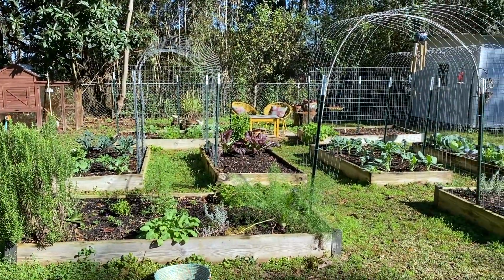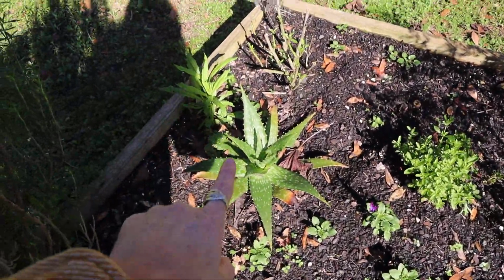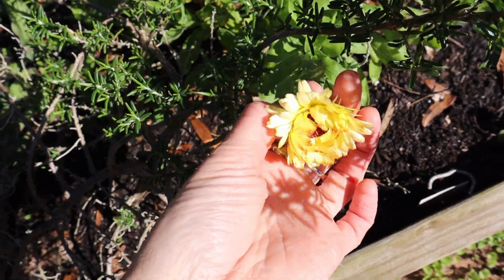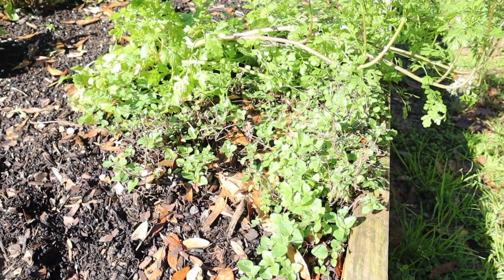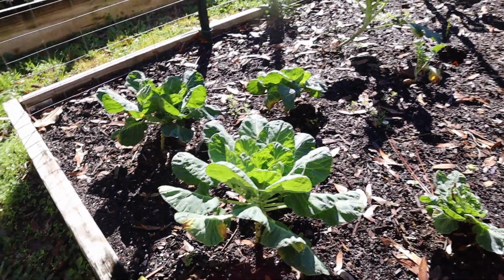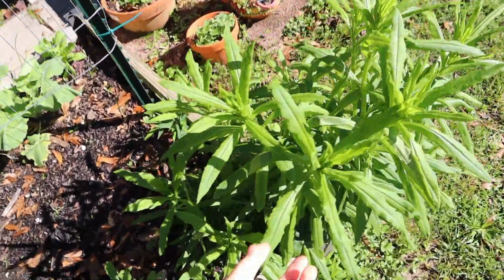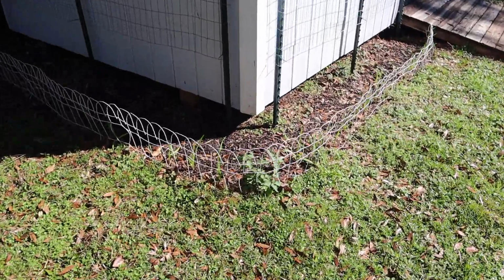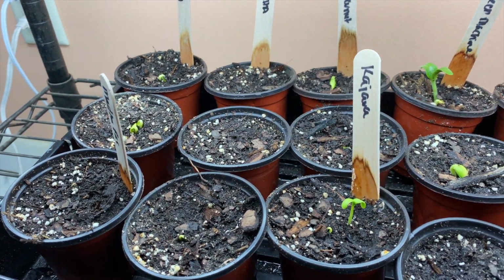Winter Garden Tour- the last one of the season!| North Florida Gardening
Hi, y'all! Thanks for hanging out with me for the last Winter Garden Tour of the season and the first garden tour of 2021! It’s a season of big change and transitions here, but I am looking forward for what’s to come. Love to you all, happy growing and gardening, and I’ll see you soon! ✨
If you’re new here, I am a gardener, homesteader, herbalist, nature loving, and all around simple life kind of gal here in North Florida. Welcome along my journey!

As a musician and music lover, good music for my videos is crucial. Find all my music here: